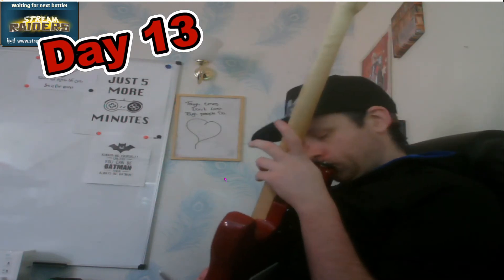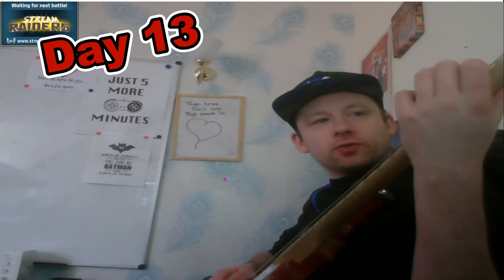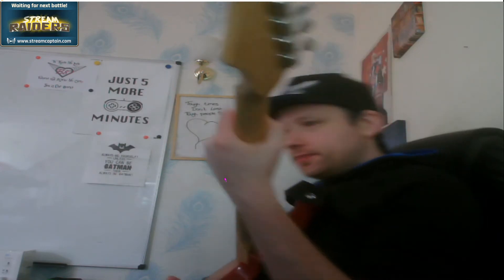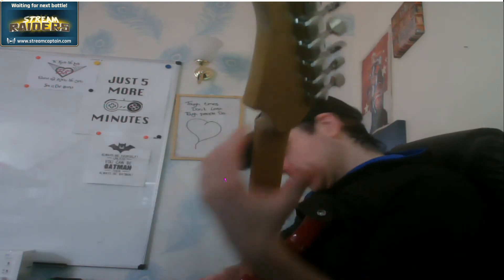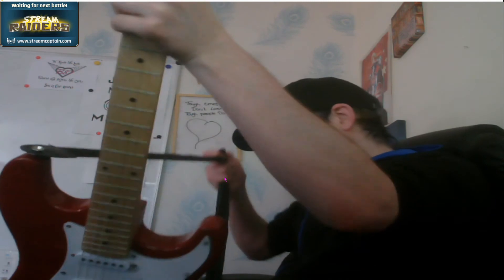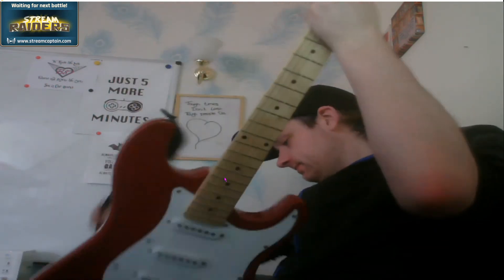Learning Guitar - Day 13